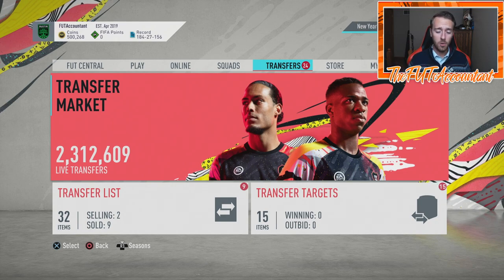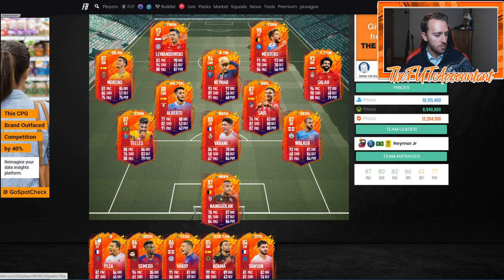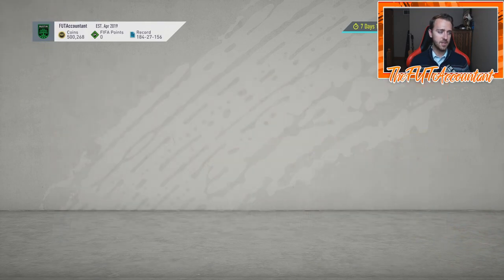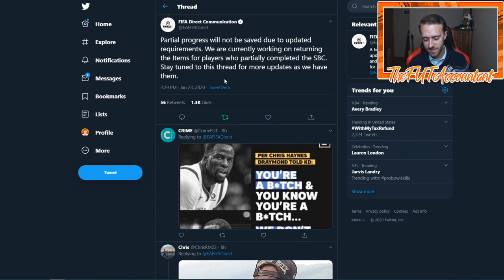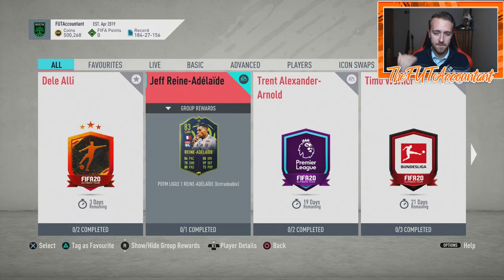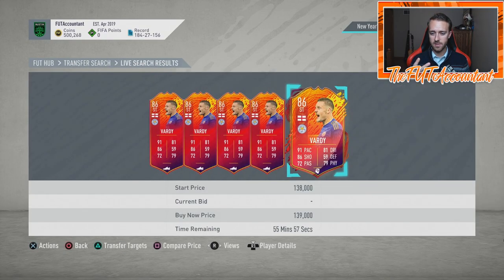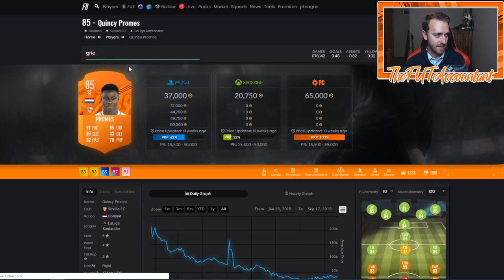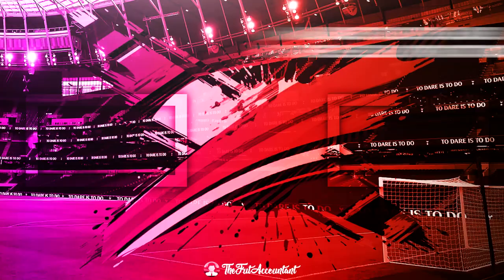HEADLINERS SET 2 IS HERE! PROMO DISCUSSION! FIFA 20 Ultimate Team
Headliners Set 2 is today! Promo discussion and Ben Yedder SBC thoughts!